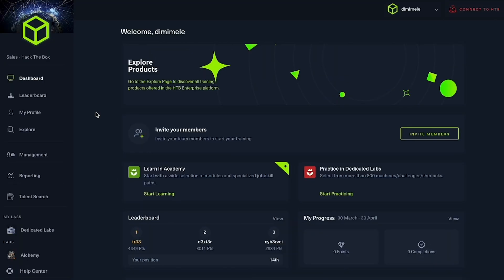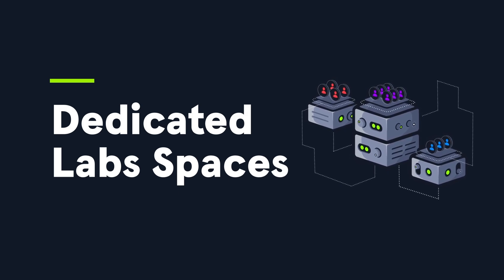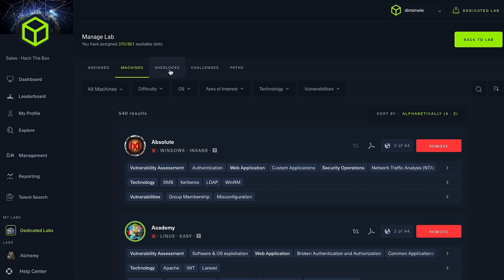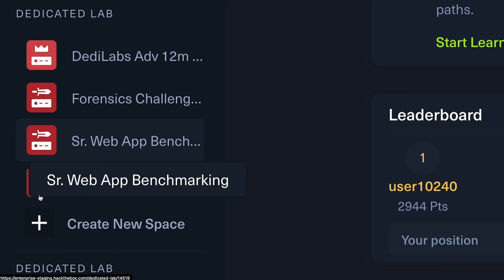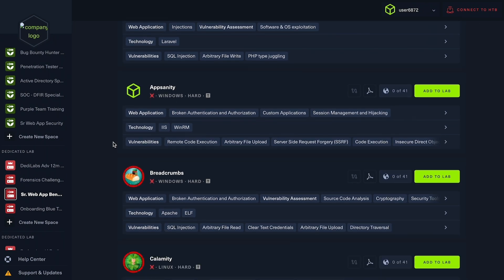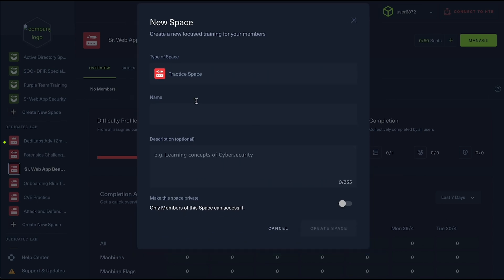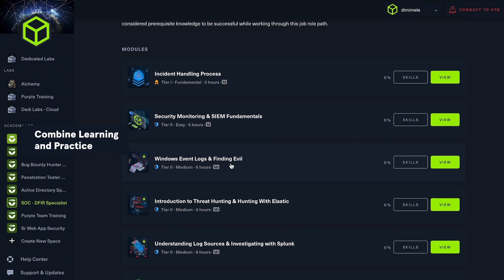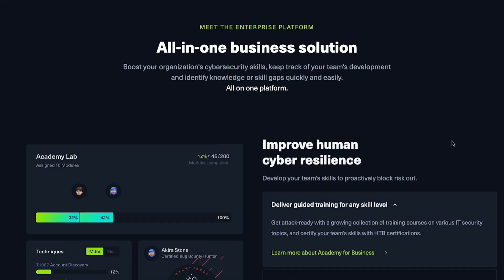How to use Dedicated Labs Spaces | HTB Updates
We're introducing a new feature on HTB Enterprise Platform that will streamline security and business operations in a few clicks: Dedicated Labs Spaces.

Spaces offer flexibility to develop skill-focused training by selecting from over 1,000 hands-on offensive and defensive labs. Lab managers can map practice plans around categorized content based on multiple CVEs, technologies, and techniques.

Explore all your capabilities:
✅ Assign content based on your objectives
✅ Streamline technical onboarding and skill development
✅Assess and evaluate candidates
✅ Segment and visualize team performance